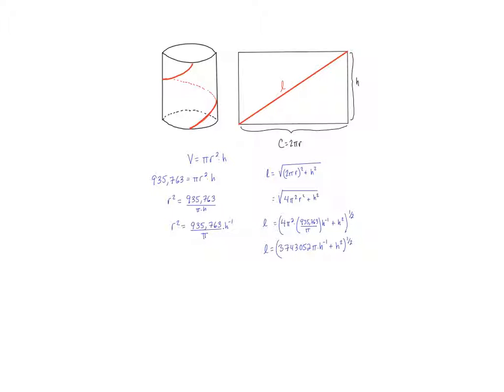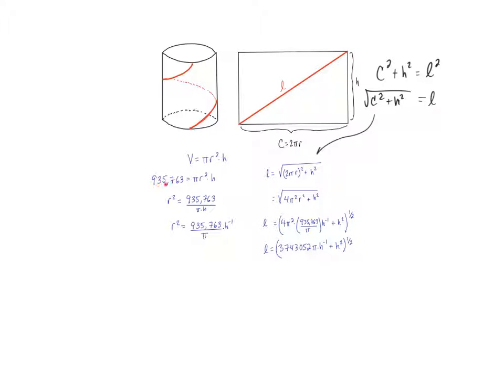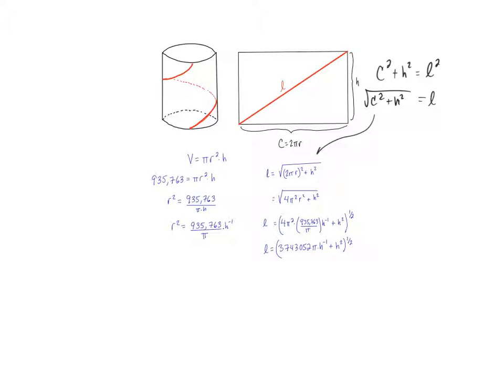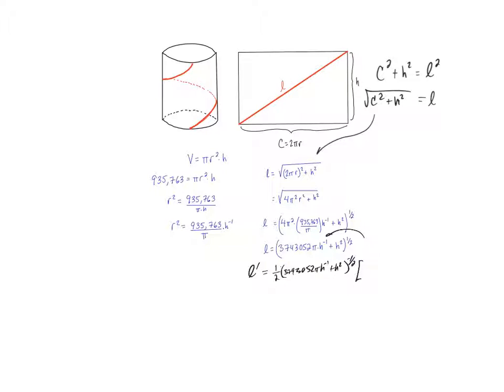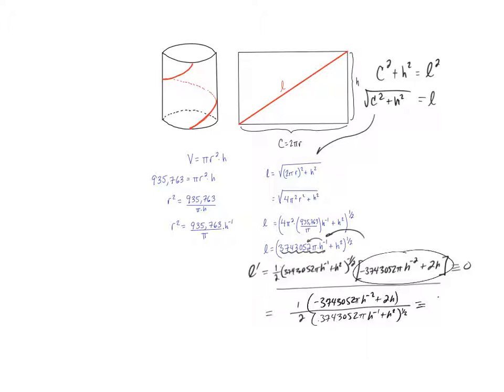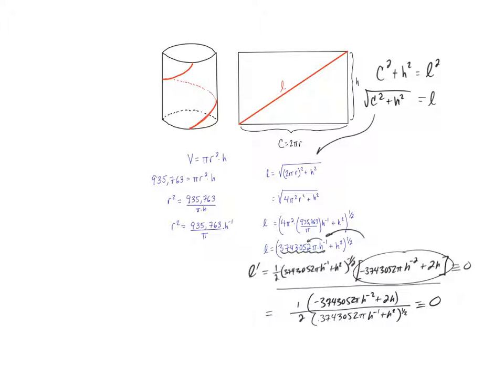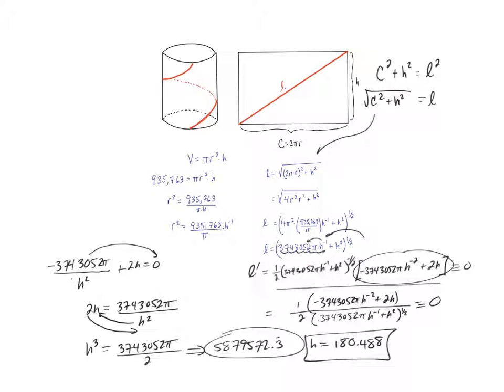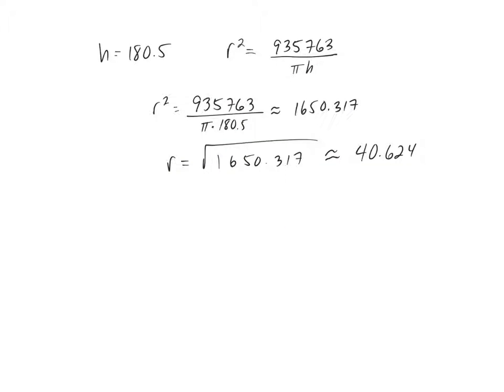Grumbine Water Tower Problem